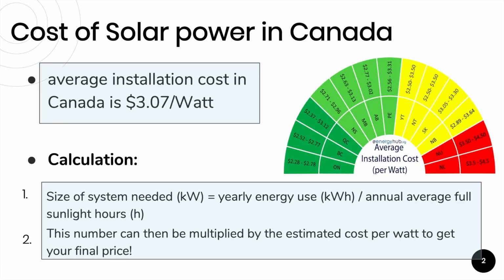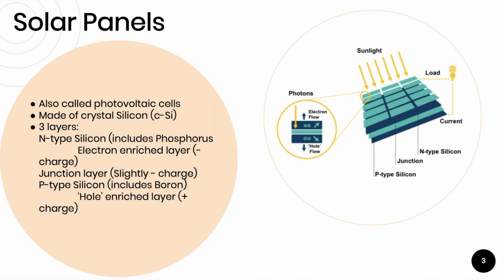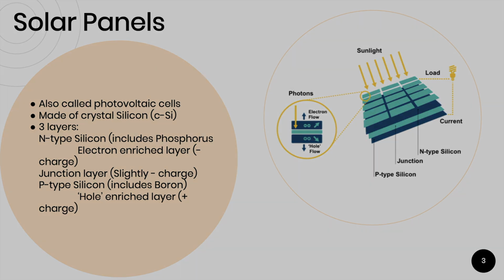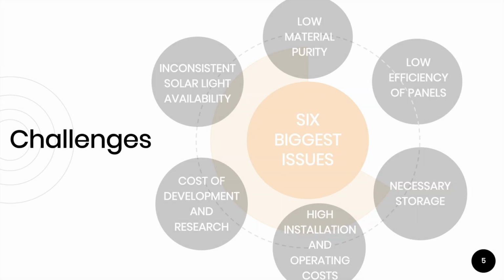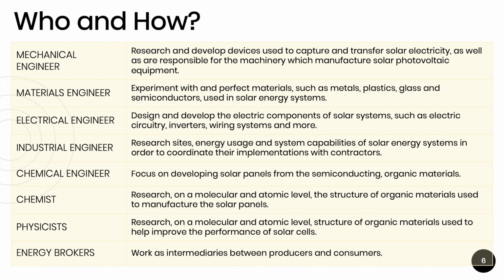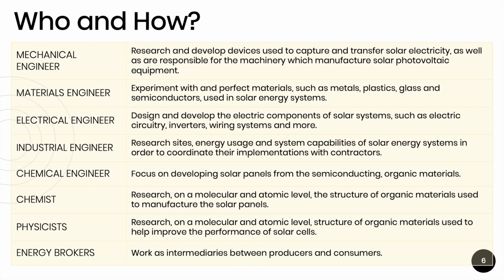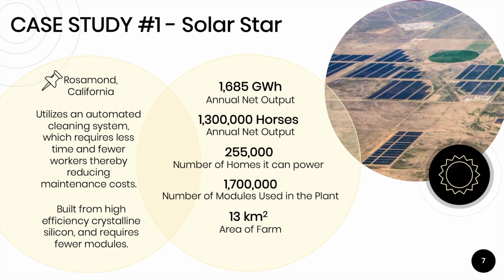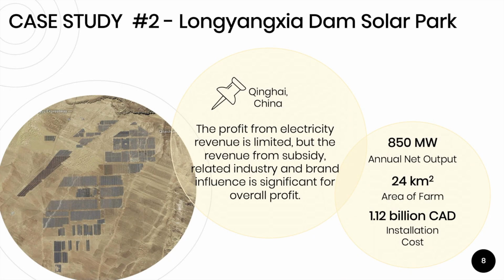FACC 100 Group 30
Class project for group 30. Shenyi, Valentine, Sidney, Rafael, Feihong